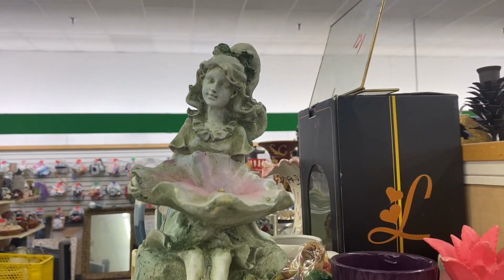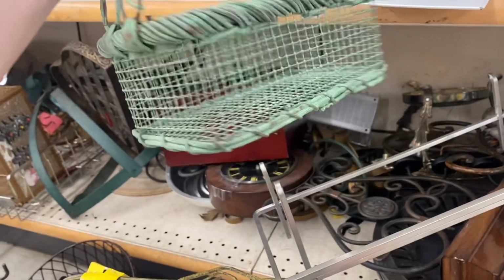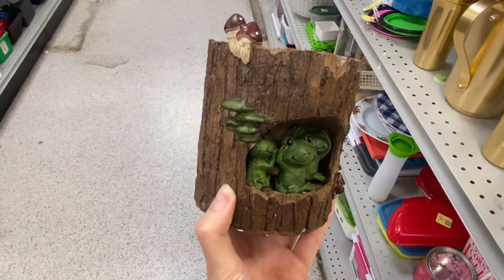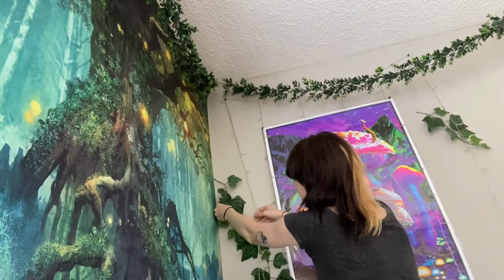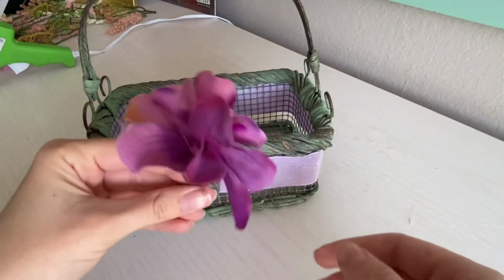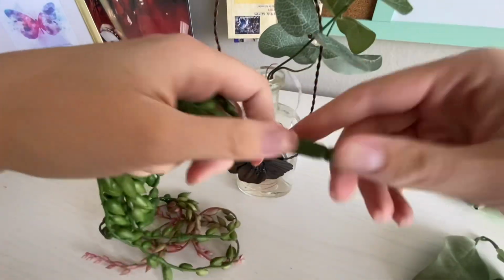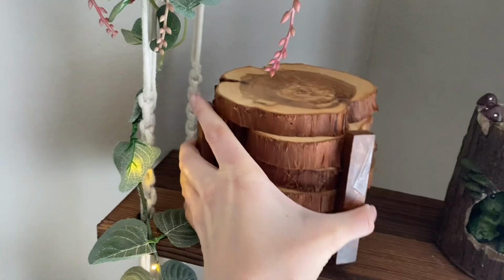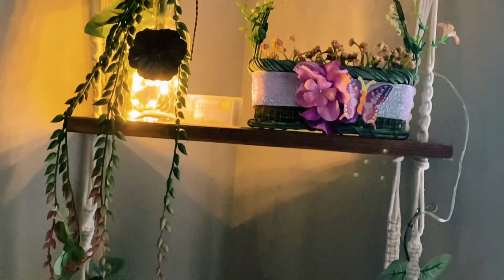finding fairycore at the thrift store! | room makeover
this video has been sitting in my drafts for over a month because i had convinced myself it wasn’t good. but i put work into it so i just decided to go ahead and post it anyway.

i just moved recently and decided i wanted to make my room “fairycore” themed! but if you know me i have to have everything thrifted, so i went to see what i could find and some it required a little bit of DIY! if you enjoyed this video make sure to give it a thumbs up!

follow my other social media for more!